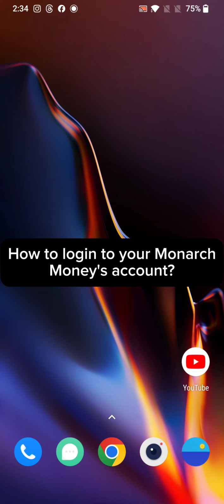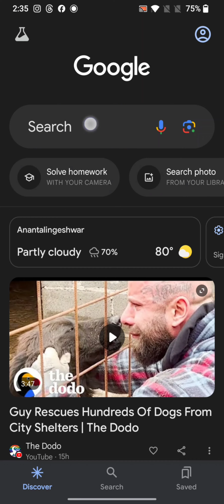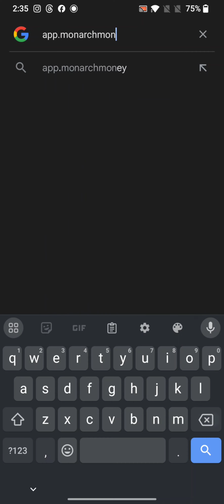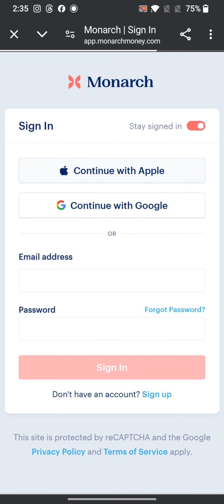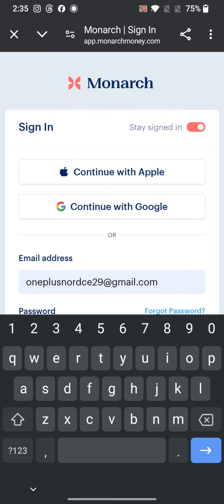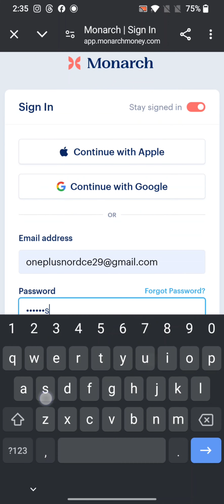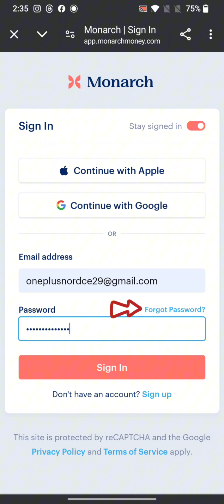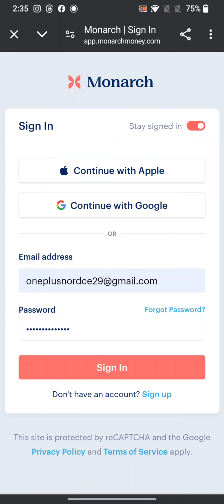Sign in Monarch Money: How to Login to Your Monarch Money Account? 2024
In this video, we'll guide you through the process of logging in to your Monarch Money account. Whether you're a new user or need a refresher on accessing your account, we've got you covered with easy-to-follow steps to help you navigate the Monarch Money platform efficiently.